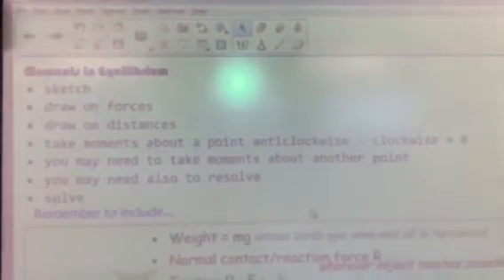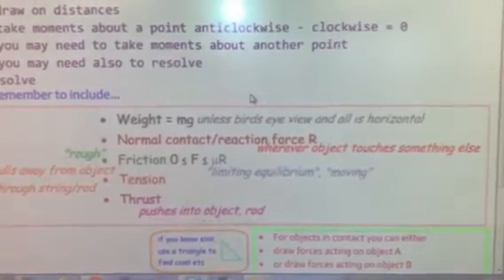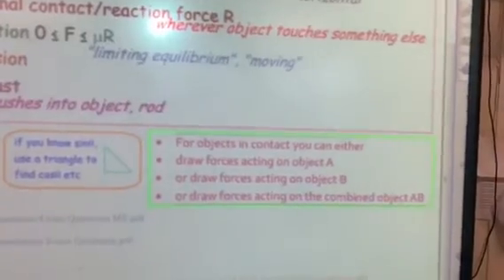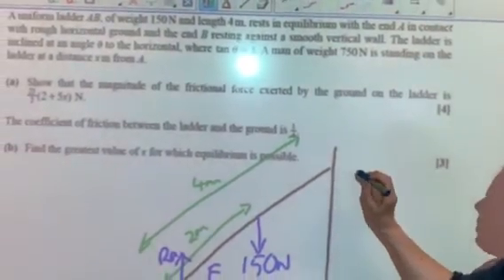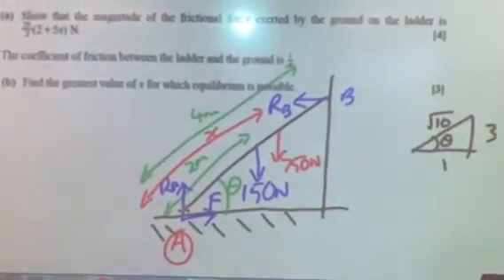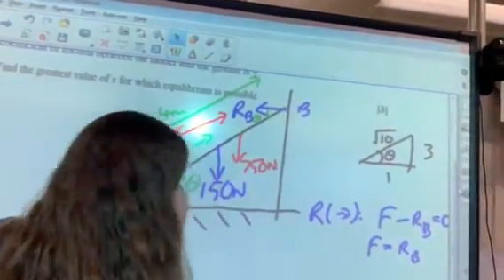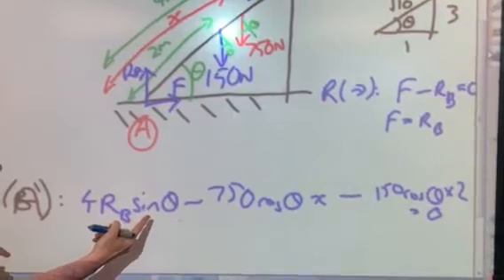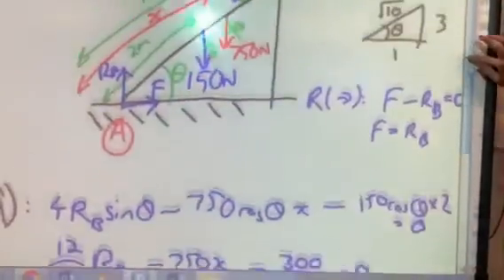Moments 2 Question part 1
OCR A level maths